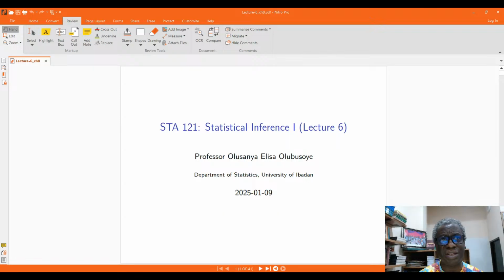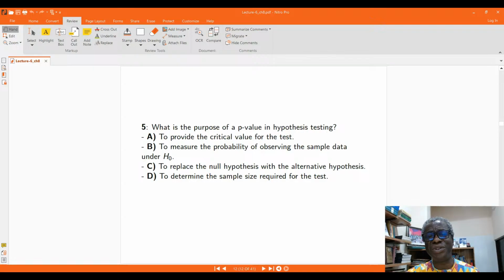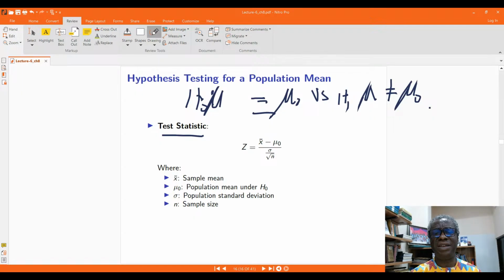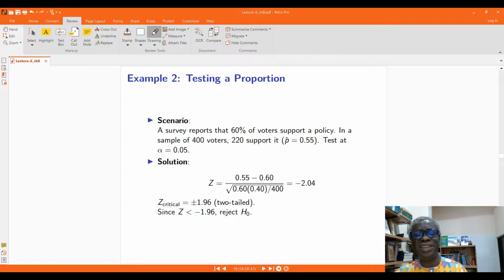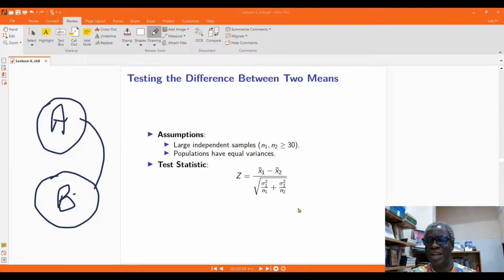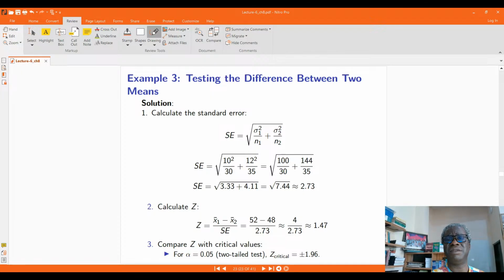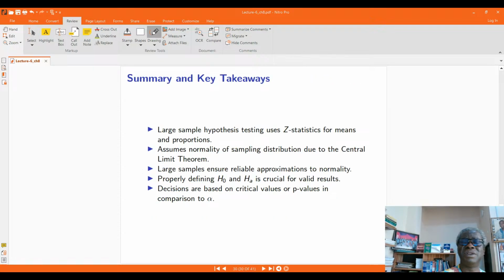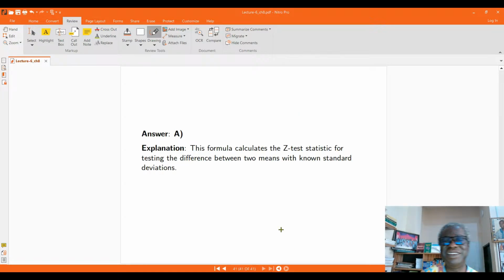STA 121: Statistical Inference I || Hypothesis Testing for Population Parameters with Large Samples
In this engaging lecture, you will learn the essentials of hypothesis testing for population means and proportions using large samples. You will also understand the steps for setting up hypotheses, calculating Z-statistics, interpreting p-values, and making informed decisions. This lecture simplifies complex statistical concepts for students, researchers, and data enthusiasts with practical examples for testing means, proportions, and differences.

📊 **Topics Covered**:
- Testing a single population mean
- Testing a single population proportion
- Comparing two means and two proportions